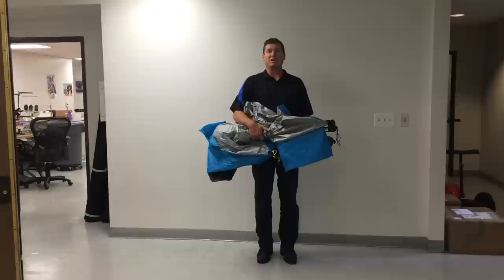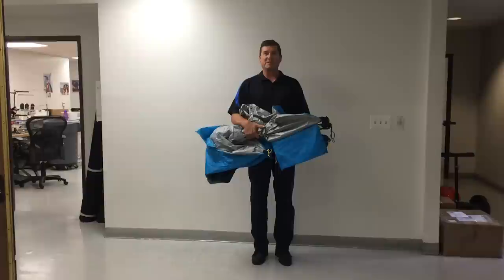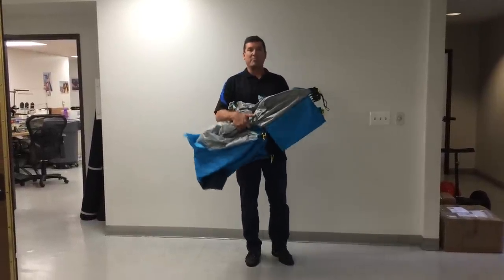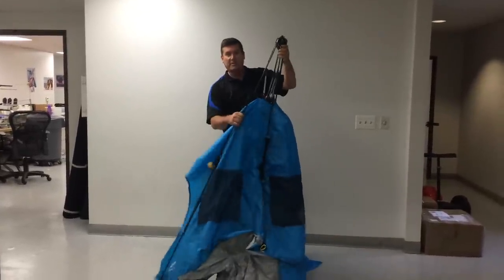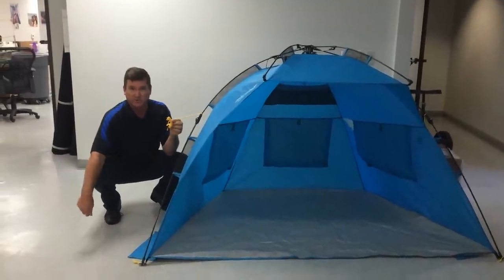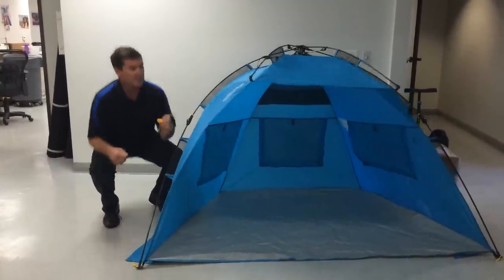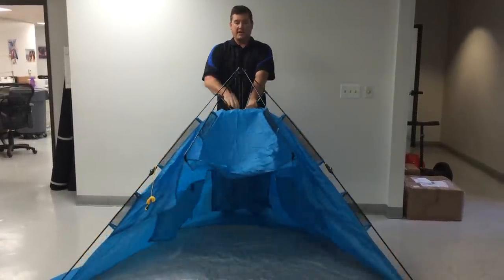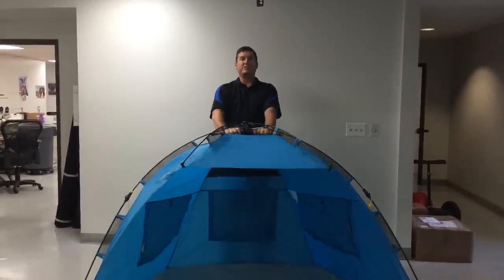EasyGo Shelter Set up/ Take down instruction